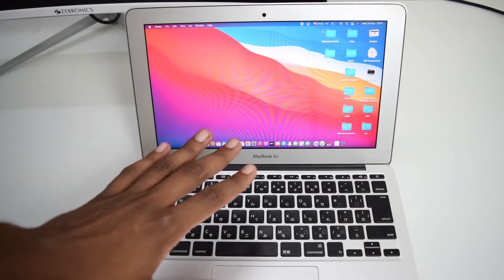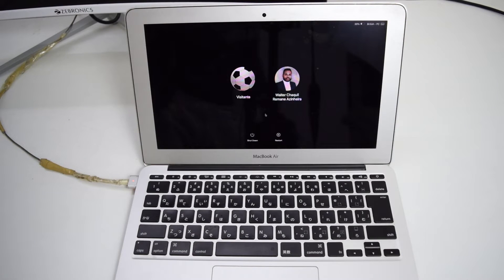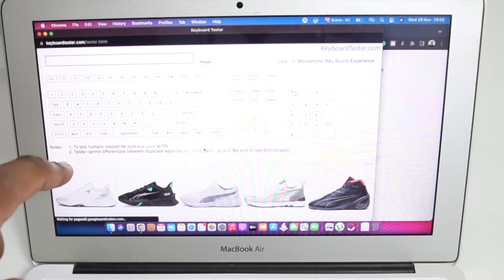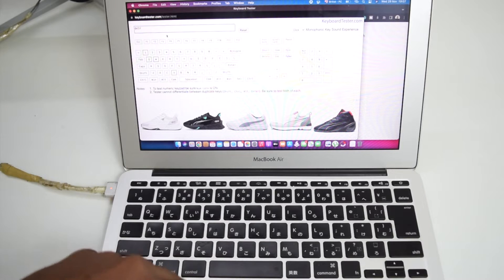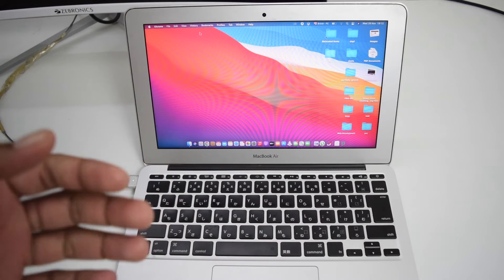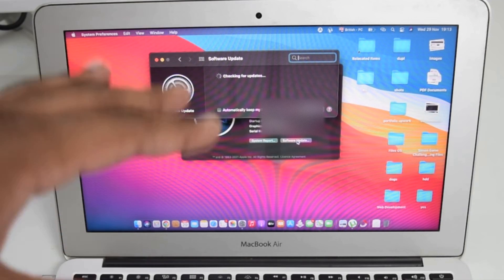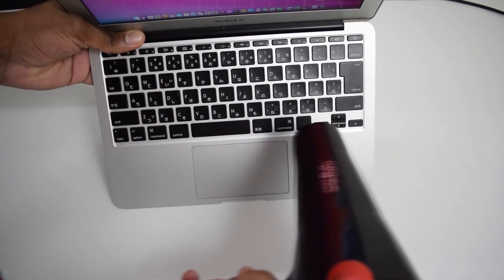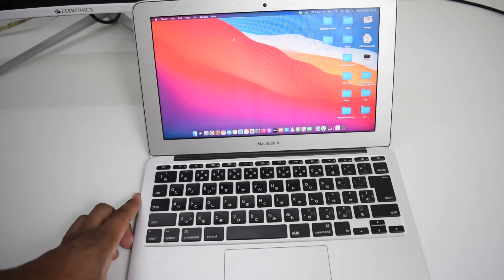Macbook Keyboard Not Working Easy Fix!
Here's a quick tutorial on how to fix your Macbook Keyboard if it stops working!

File Path👉 ~/Library/Preferences
File To Be Deleted👉 com.apple.keyboardservicesd.plist